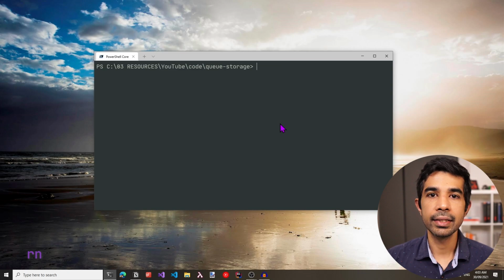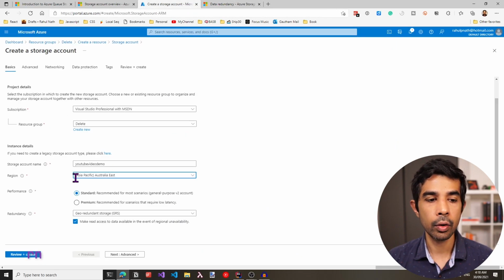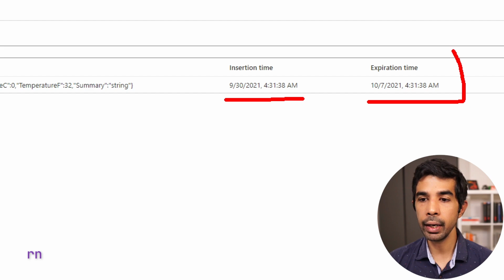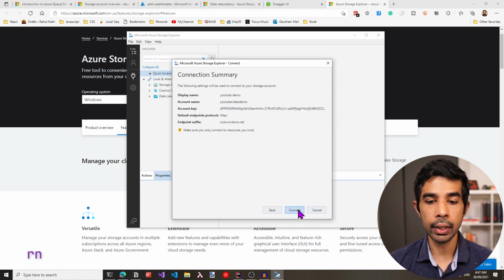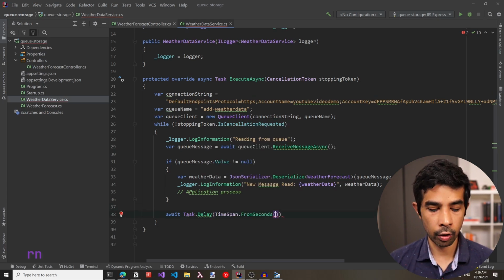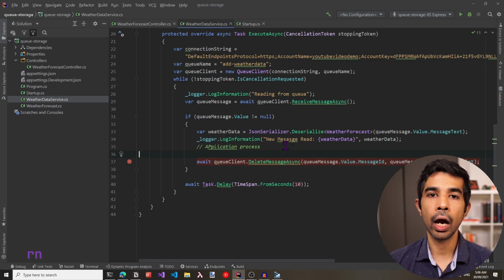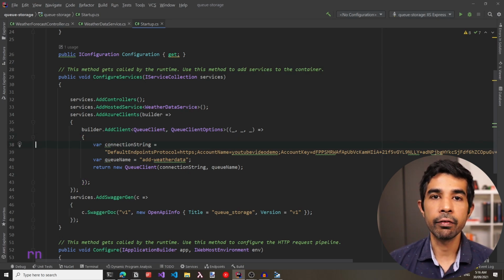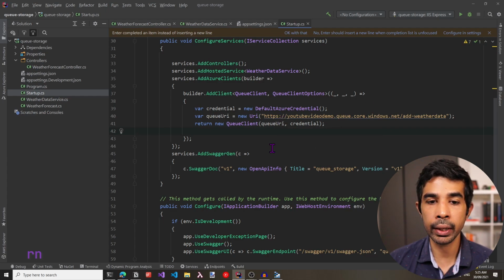AZURE QUEUE STORAGE From ASP NET Core | Getting Started With ASP.NET Core Series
Hello 👋 Azure Queue Storage provides a simple cost-effective queueing solution for handling large volumes of messages. Storage Queues allow asynchronous communication between different applications. This allows to decouple components, build resilience and also scale for bursts of traffic.

In this video, let's dive into Azure Storage Queue, understand the different concepts while using it from an ASP NET Core Application. We will learn how to create a Storage Account and a queue within that. I'll show you how to send, read and delete messages to the queue from an ASP NET Application. I will show how to use background jobs in asp.net core to read messages from azure queue storage.

Introduction - 00:00
Create Queue - 02:54
Send Message - 07:48
Time To Live - 12:00
Visibility Timeout - 13:41
Azure Storage Explorer - 16:37
Read & Delete Message - 18:12
Peek Message - 28:53
DI Queue Client - 29:52
Managed Identity - 34:00